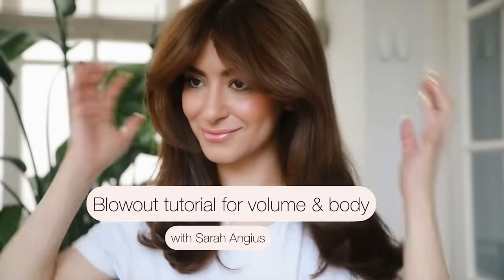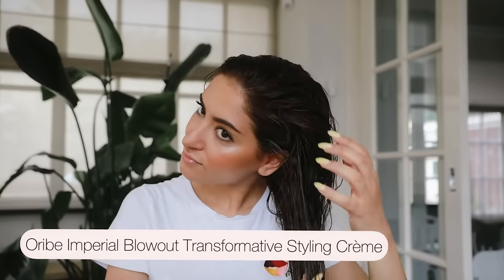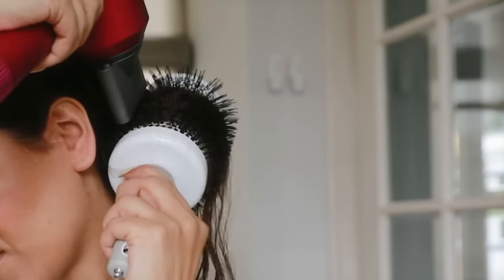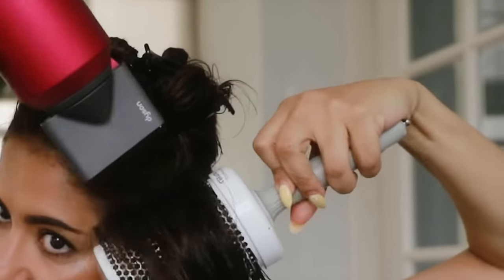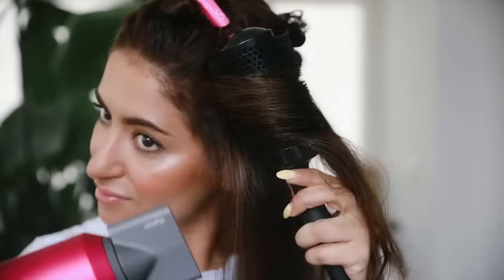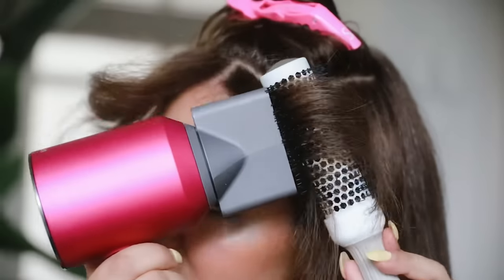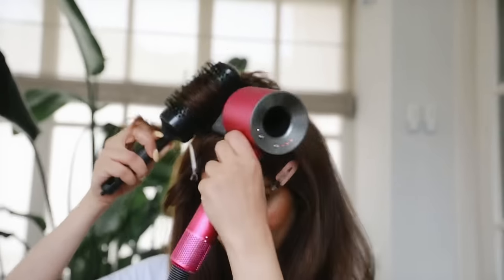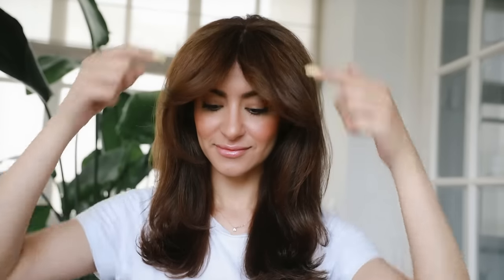How to Blow Dry Tutorial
My super EASY blowout tutorial. Great tips on how to get that voluminous bouncy hair!

Products used:

Aveda Nutriplenish Leave-in Conditioner

Oribe Royal Blowout Heat Styling Spray

Oribe Imperial Blowout Transformative Styling Crème

Blow dry brushes
Olivia Garden